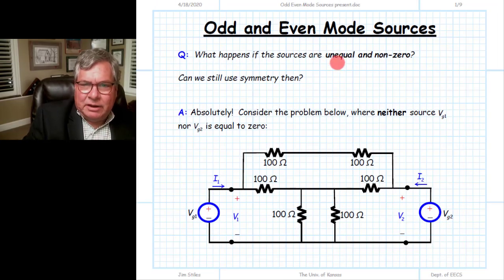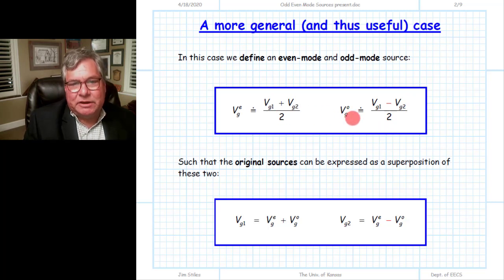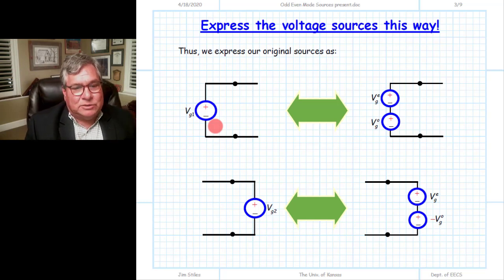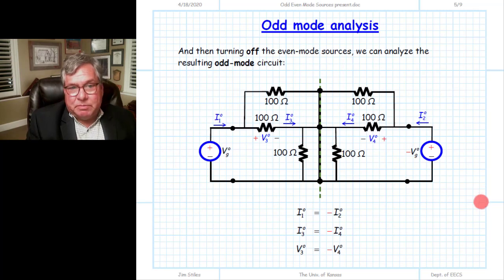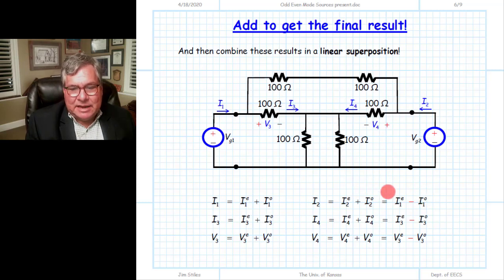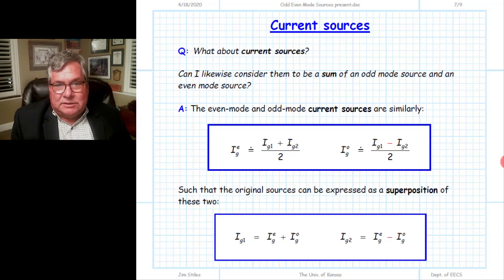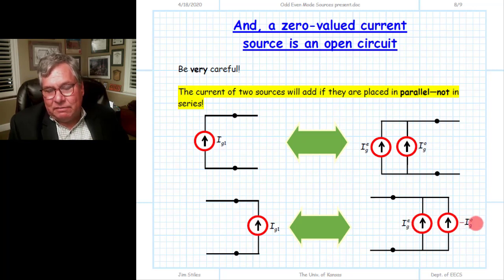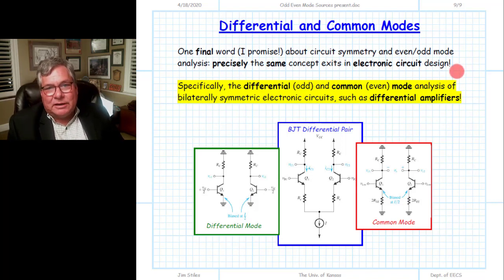Odd Even Mode Sources